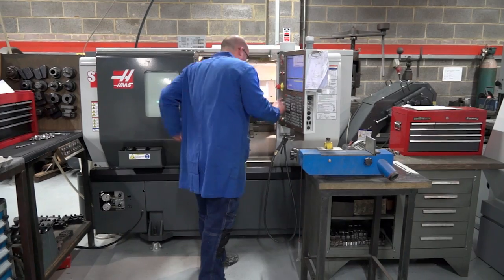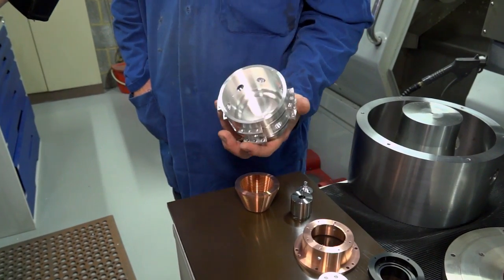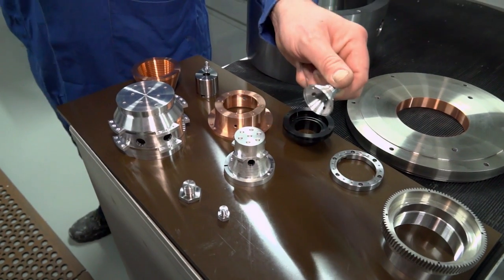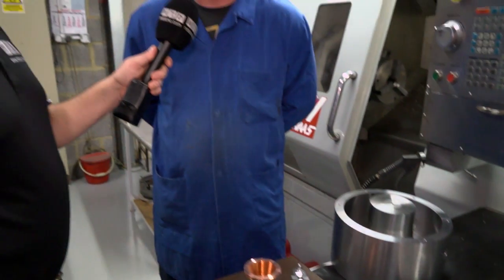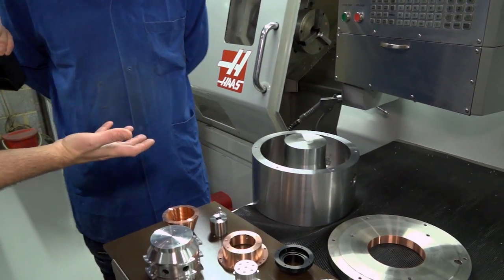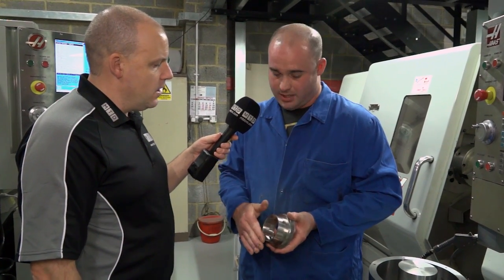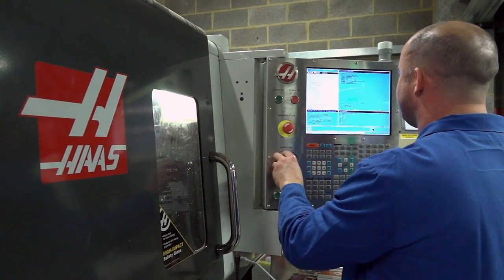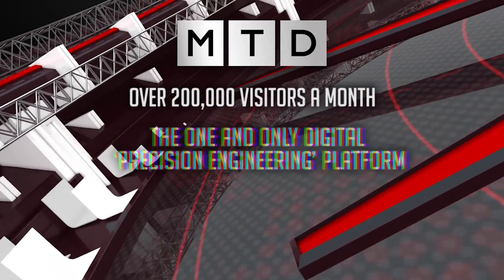Haas Turning Centres installed at Sussex Manufacturer